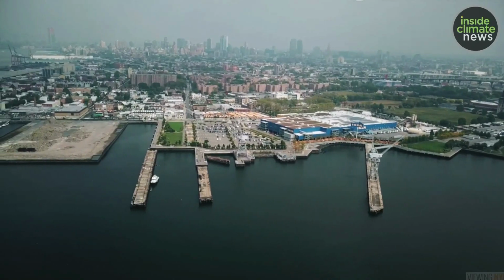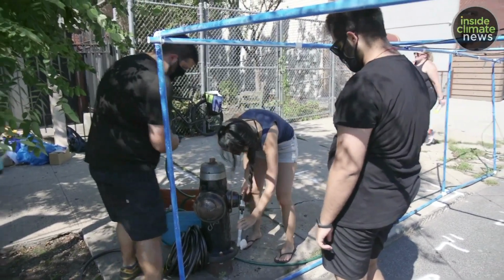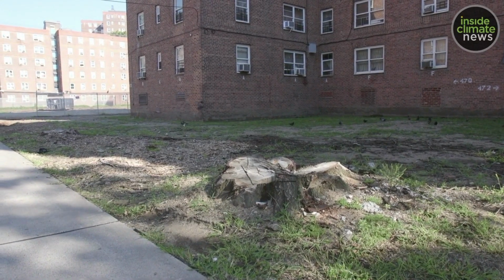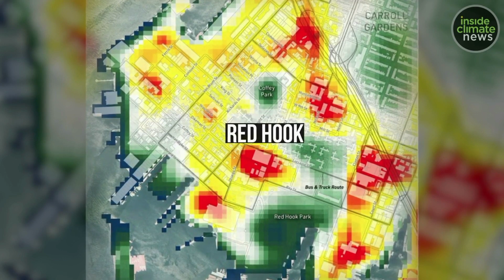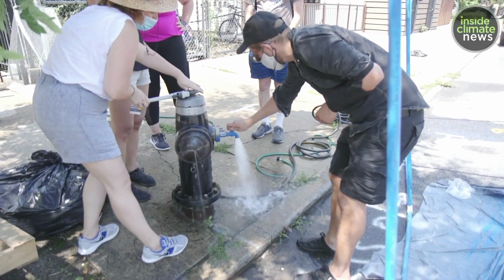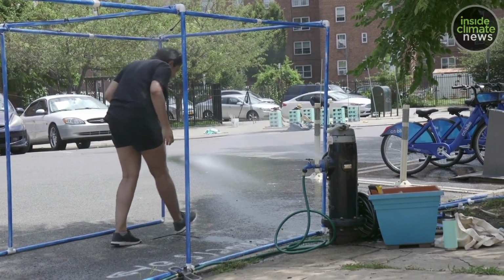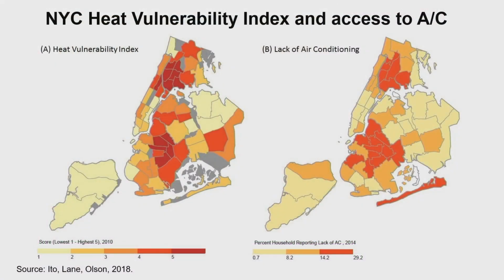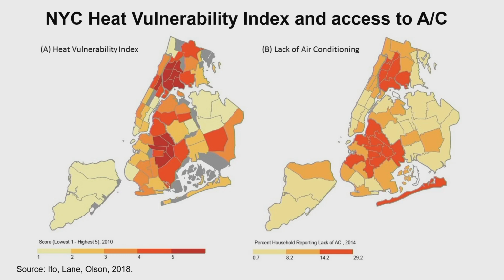2021 Conference: Session 2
Electrifying heating systems in multifamily buildings could provide a multitude of necessary health and equity benefits including healthy ventilation, cooling relief in the summer, and workforce opportunities for local companies to participate in this burgeoning industry.

Donnel Baird | Founder and CEO, BlocPower
Ryan Cassidy | Director of Sustainability and Construction, RiseBoro Community Partnership
Rory Christian | President, Concentric Consulting Group, LLC
Carolyn Olson | Assistant Commissioner, NYC Department of Health and Mental Hygiene
Bomee Jung (Moderator) | Principal, Topsight Advisors